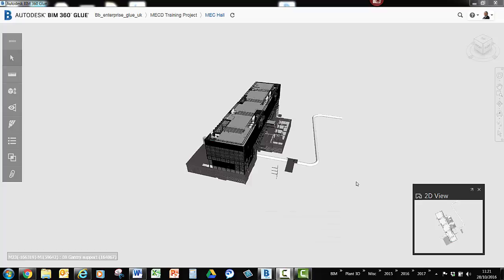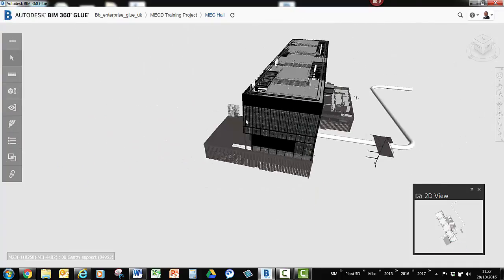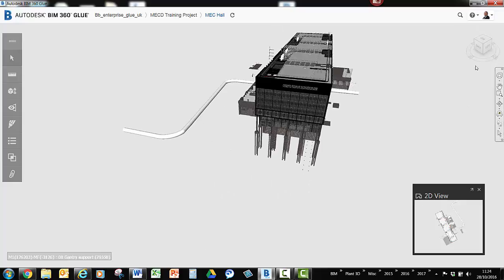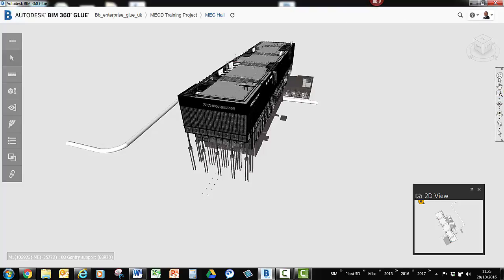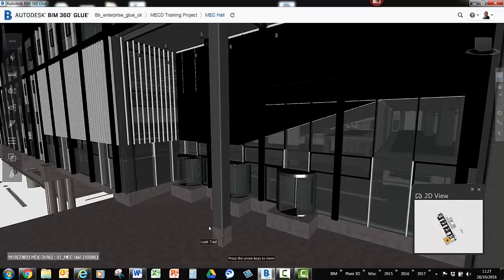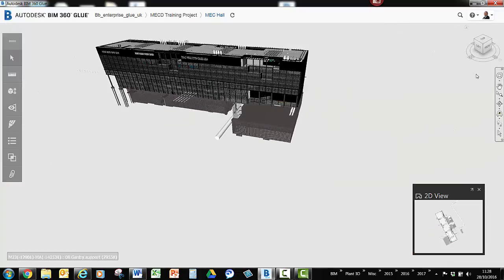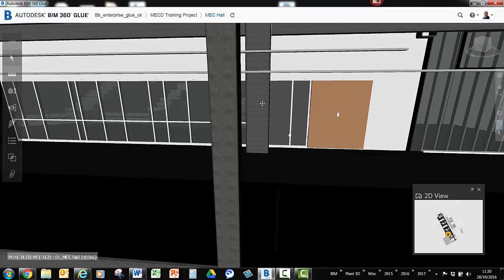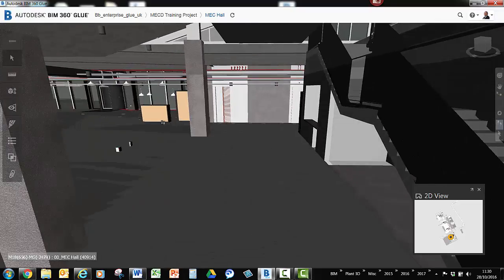2 BIM 360 Glue - Model Navigation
This is how to navigate around a model on the desktop